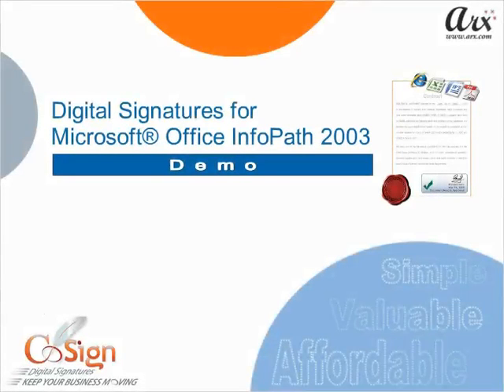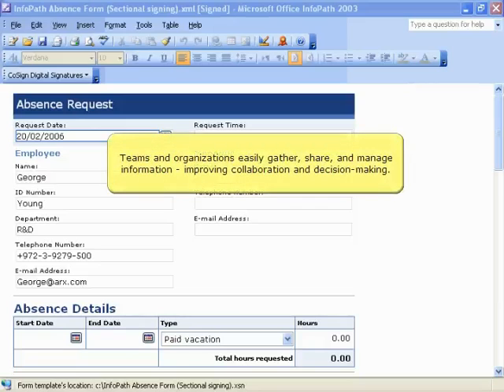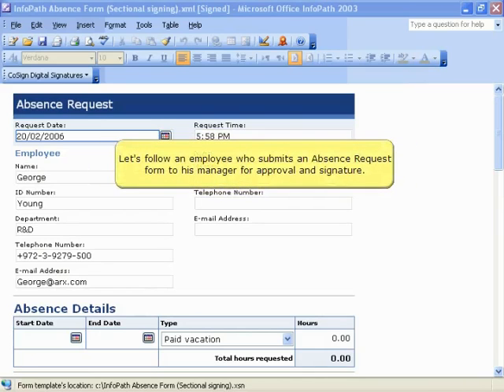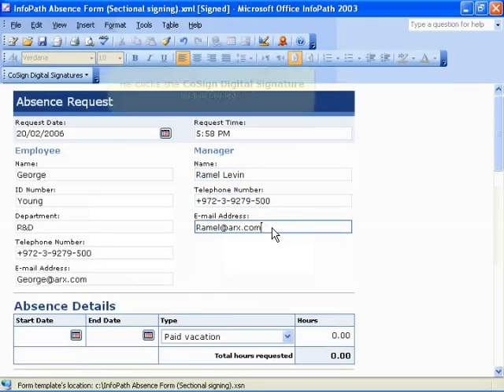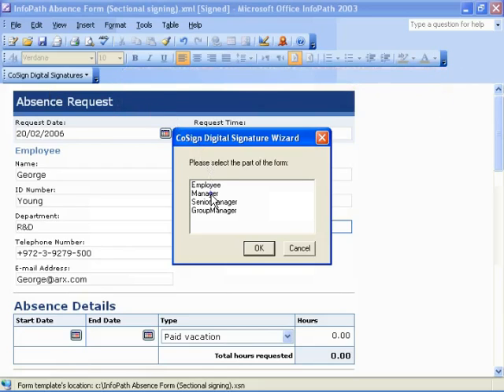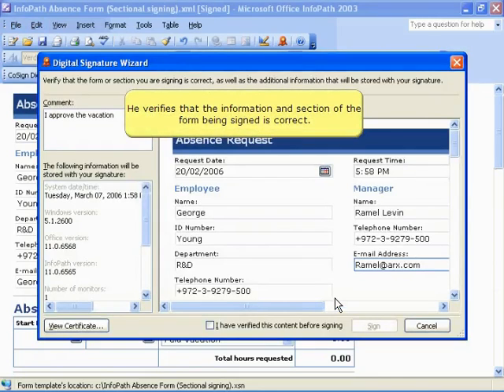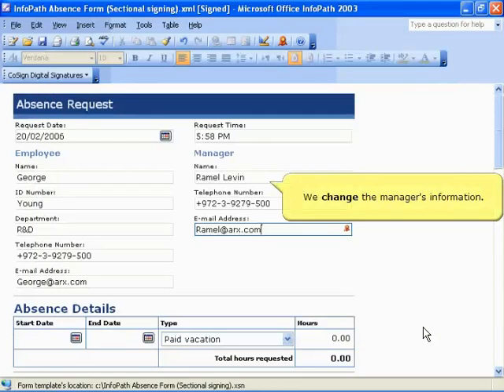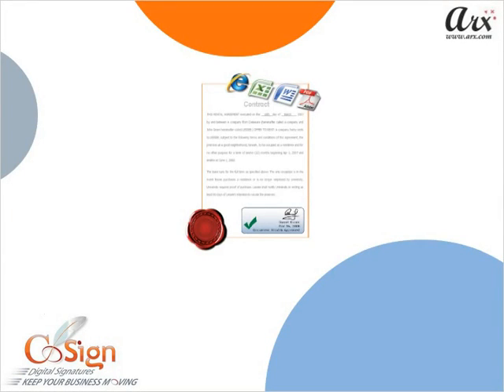How to Apply Digital Signatures in Microsoft Office Infopath 2003 Forms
Microsoft Office Infopath 2003 Forms makes it possible to create and deploy dynamic electronic forms. CoSign digital signatures integrate seamlessly with Infopath. Watch this short demo to see how easy it is to apply CoSign digital signatures in Microsoft Office Infopath 2003Forms.